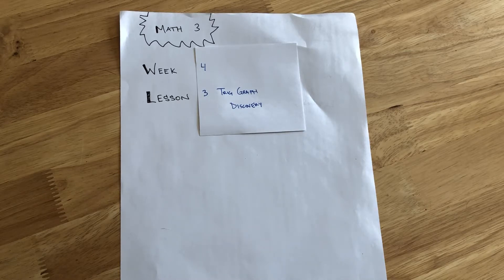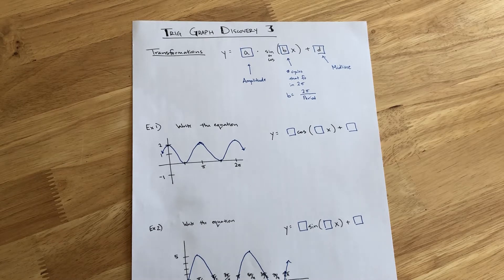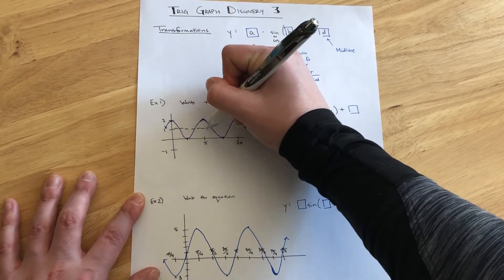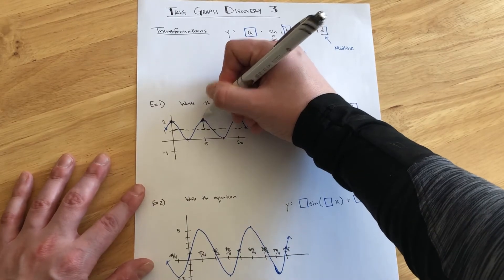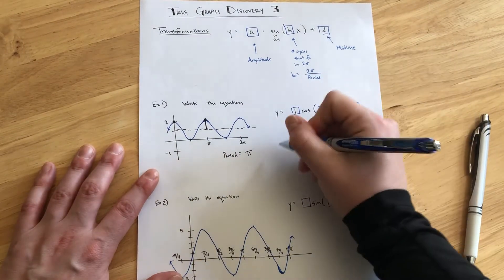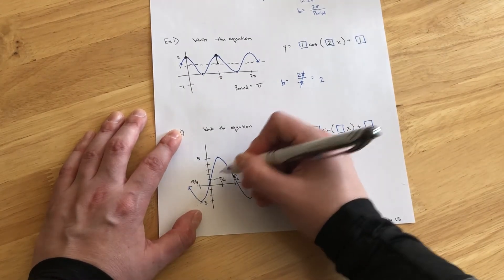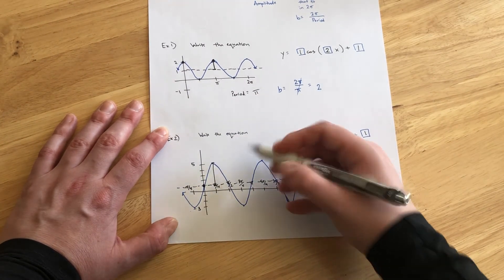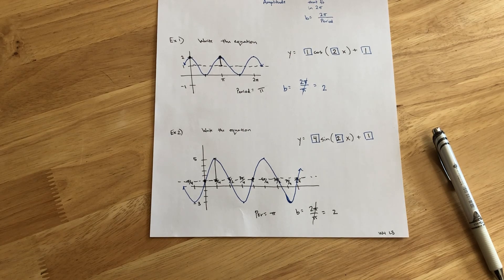Math 3 Week 4 Lesson 3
Trig Graph Discovery